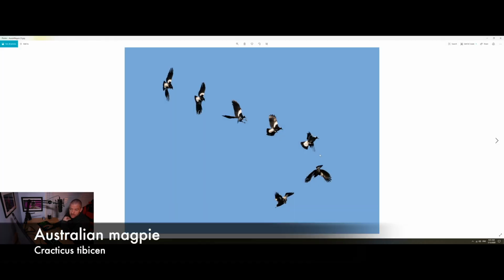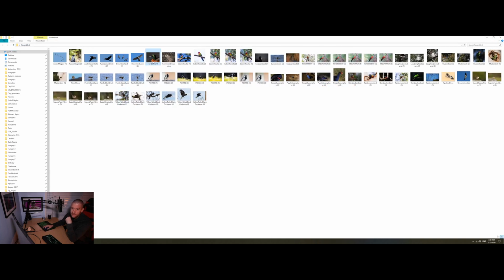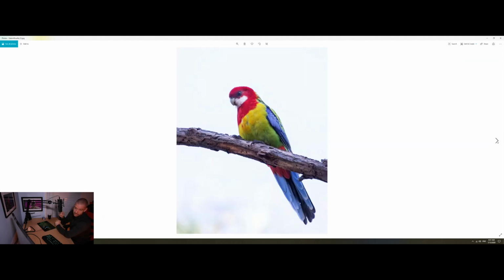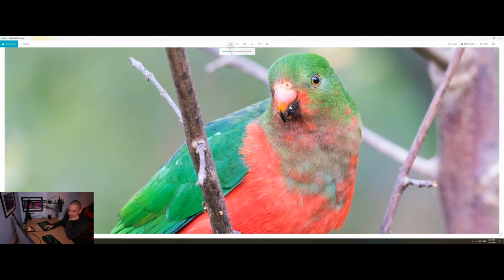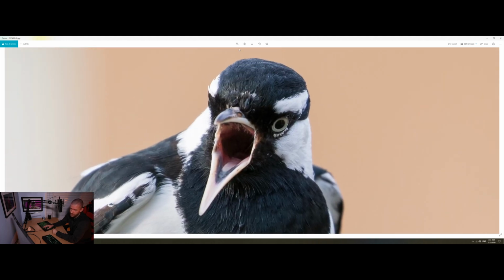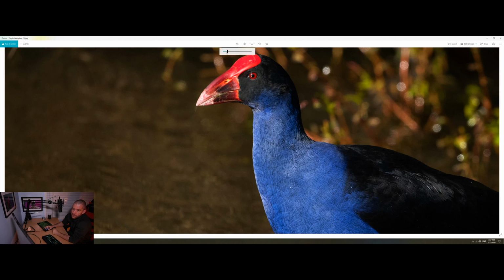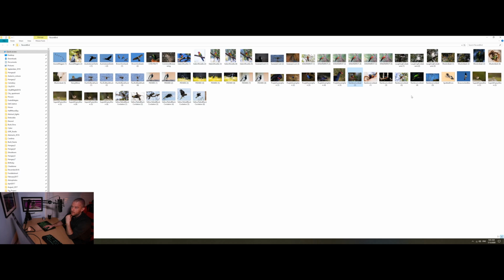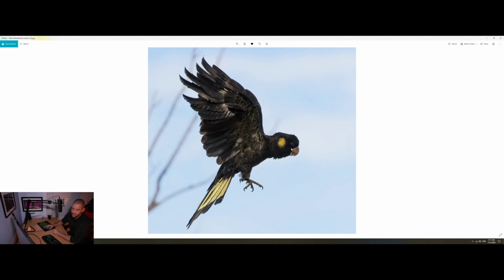around Melbourne - 2020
In this video I show you a little over 50 images of different bird species that I captured around Melbourne, Victoria the past six months. Hope you like it!:) Selection of the best shots from 43:53

Sharing this video with those you think would be interested is greatly appreciated.

🎵 Track Info:

Title: Ephemera by Scott Buckley

GEAR

Cameras:
Canon EOS 1DX MARK II & Canon EOS 80D

Lenses:
Canon EF 24-105mm f/4L IS II USM
Canon EF 100mm f/2.8L Macro IS USM
Canon EF 35mm f/1.4L II USM
Canon EF 100-400mm f/4.5-5.6L IS II USM

Action camera:
Gopro Hero 7 Black (accessories: GoPro Jaws:Flex Clamp Gopro Mount, GoPole Scenelapse 360 Time-Lapse Device with GoPro Mount (GOPOLE-16), GoPro 3-Way Grip/Extension/Tripod, GoPro Chesty-Performance Chest Mount)

Tripods:
Gitzo Mountaineer T3532 (Series 3, 3 Sections) with GH3382QD Center Ball Head
Manfrotto Befree Compact Travel Photo Tripod - Black

Gimbal:
DJI RONIN-S

Lighting:
Canon Speedlite 600EX-RT
Mivitar Boling P1 RGB Led Video Light
Lumecube (2 pack)

Audio:
Rode VideoMic Pro +
Rode NT-USB

Filters:
NiSi V5 Pro Holder including adaptor rings for 67mm, 72mm, 77mm and 82mm + Enhanced Landscape C-PL
NiSi 100x150mm Nano IR Soft Graduated Neutral Density Filter GND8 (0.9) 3 Stop x Nisi 100x150mm Reverse Nano IR Graduated Neutral Density Filter ND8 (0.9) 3 Stop
Nisi 100x100mm Nano IR Neutral Density filter ND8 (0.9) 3 Stop
NiSi 100x100mm Nano IR Neutral Density filter ND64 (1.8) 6 Stop
NiSi 100x100mm Nano IR Neutral Density filter ND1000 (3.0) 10 Stop

Bags:
Lowepro Flipside 400 AW-II - Mica/Pixel Camo
Lowepro Pro Runner BP 350 AW II
Lowepro DroneGuard BP 450 AW
Manfrotto MB SB-M-E Shoulder DSLR Camera Bag - Black

Software:
OBS Studio
GoPro Studio